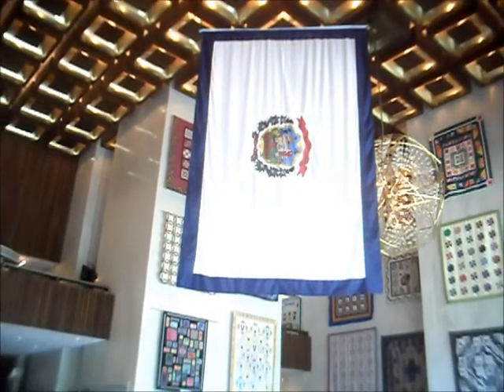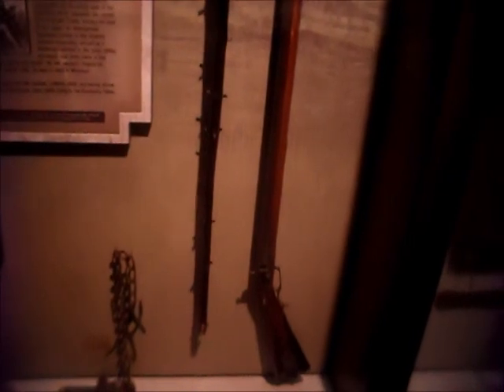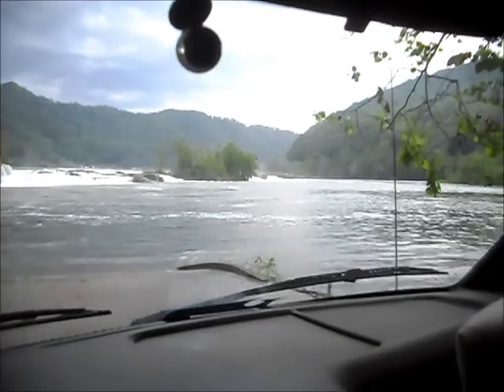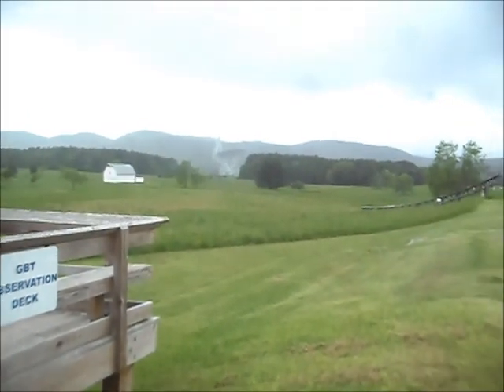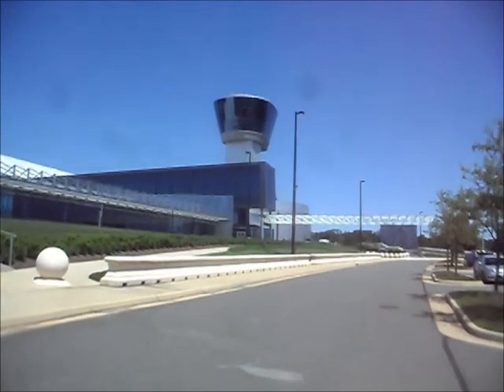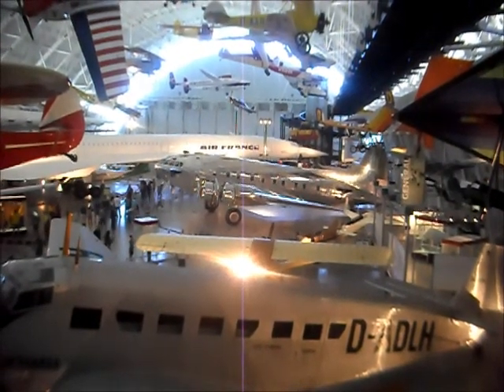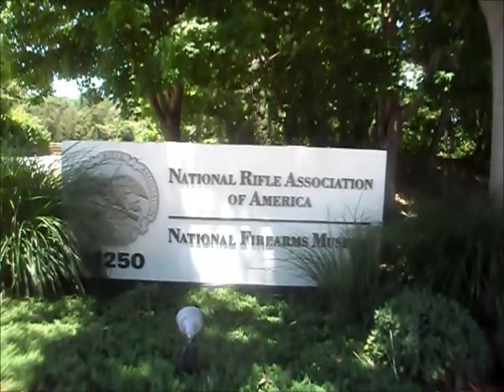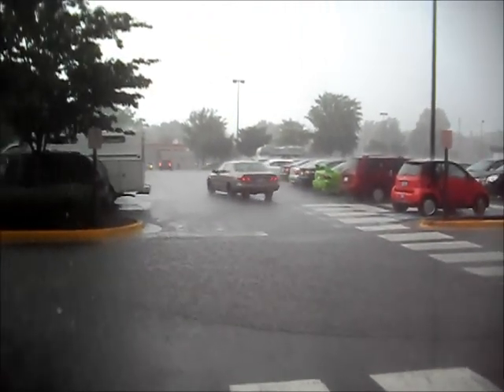Trip Video 311